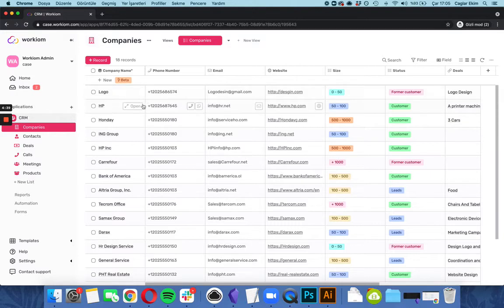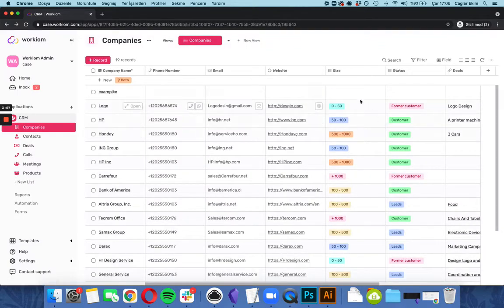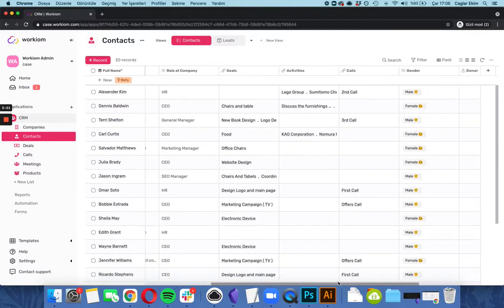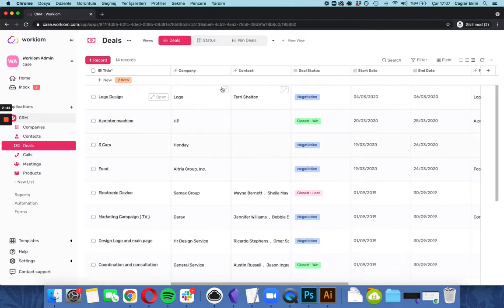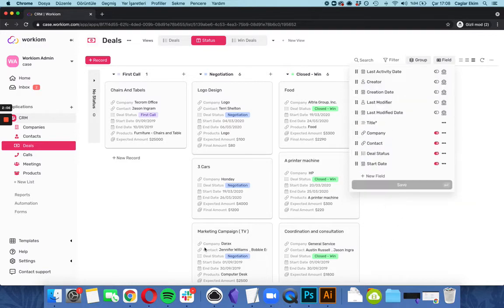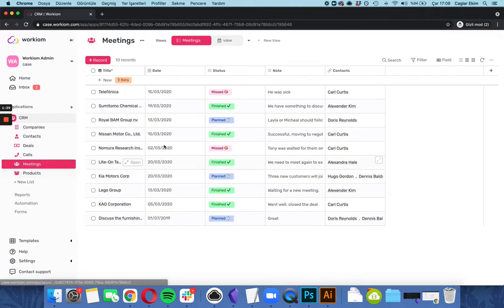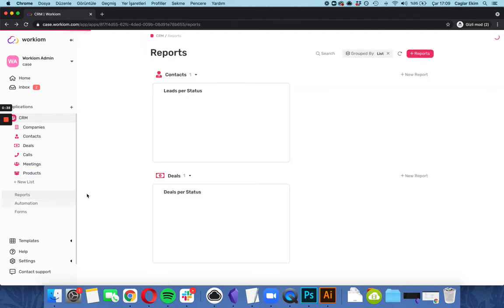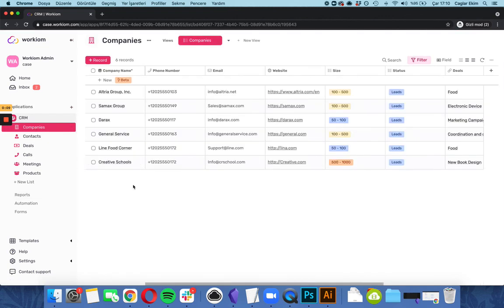Workiom CRM Template Explained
Organise your sales at ease and focus on closing more deals. Assign leads, create automated follow-ups, track all the deals...

Install and use the Workiom's CRM template and many other templates for free by signing up now: